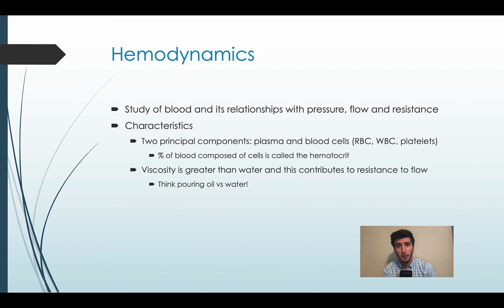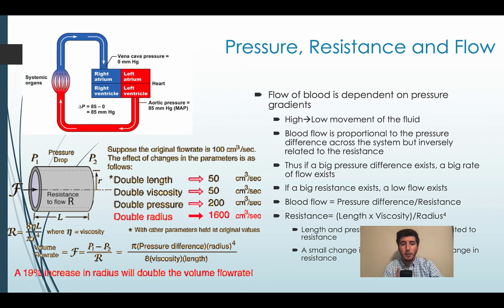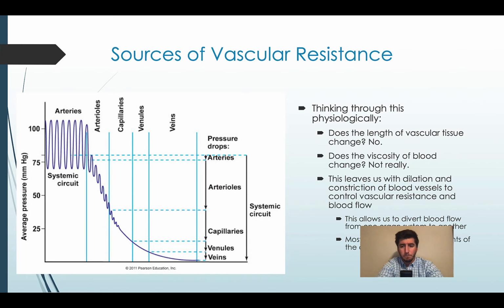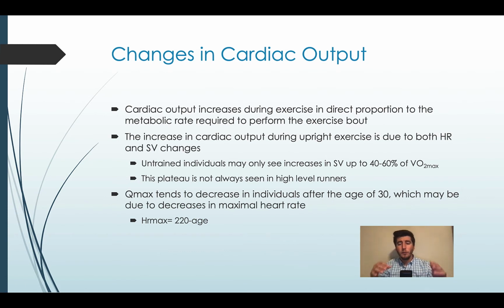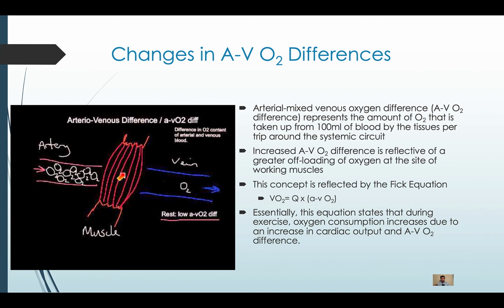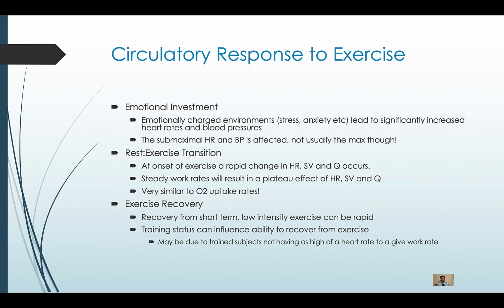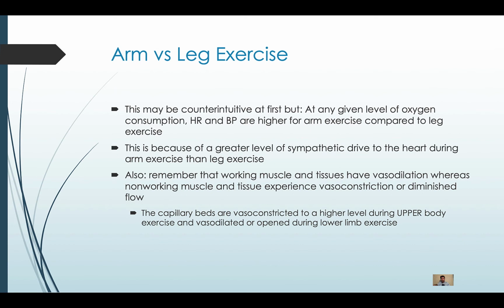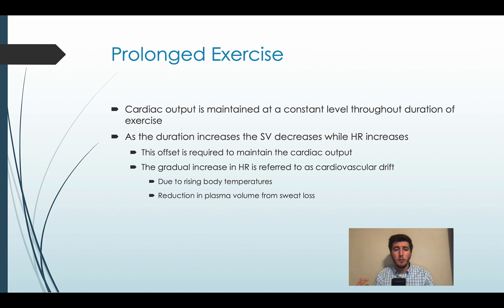Circulatory Phys Video 3